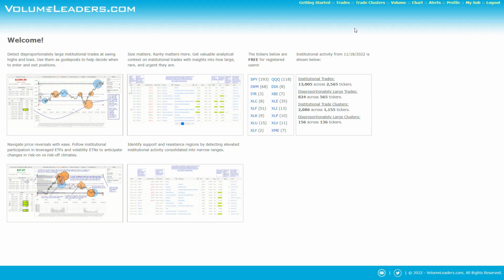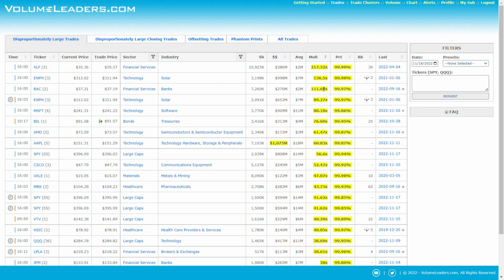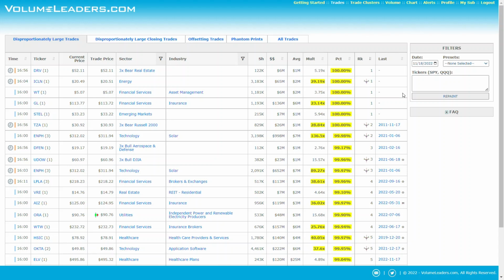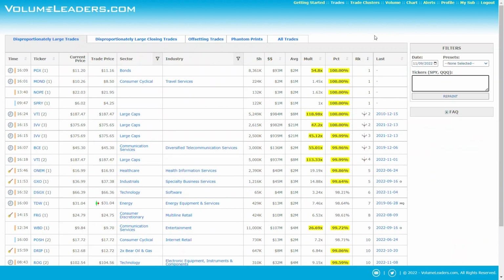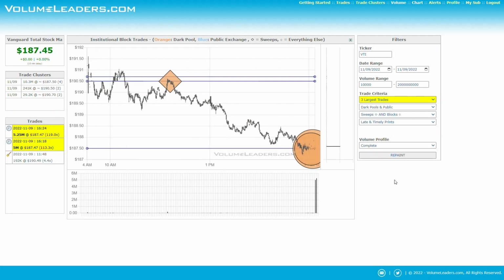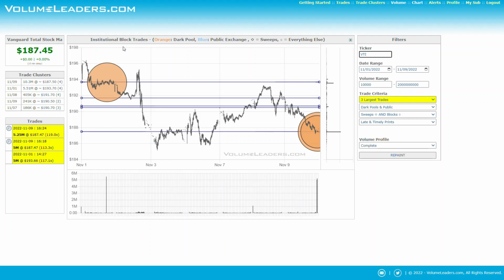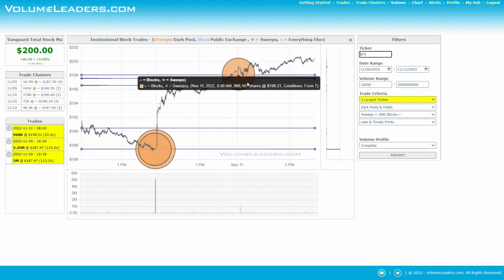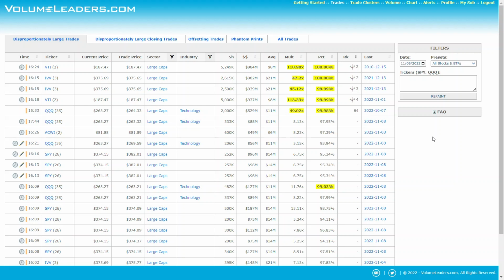Volumeleaders.com - How it works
Introduction to Volumeleaders.com.

Topics covered:

1 - Basic site mechanics.
2 - Walkthrough of a trade setup prior to the November CPI report.